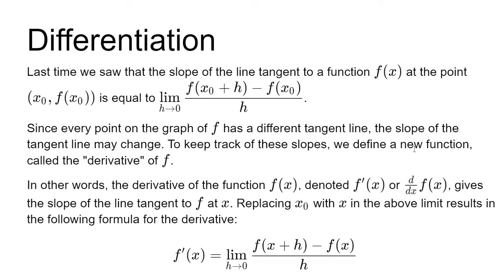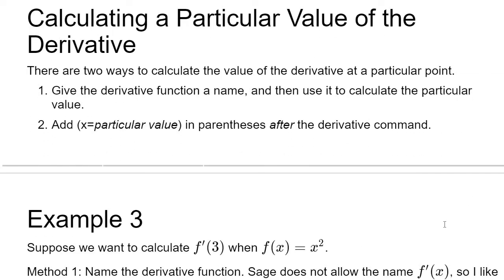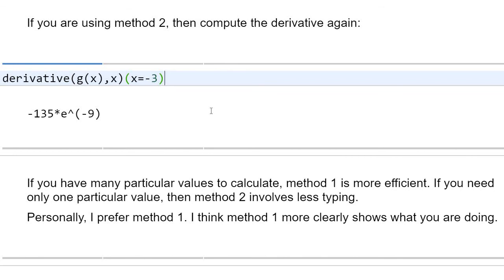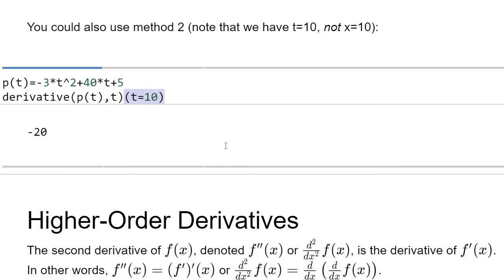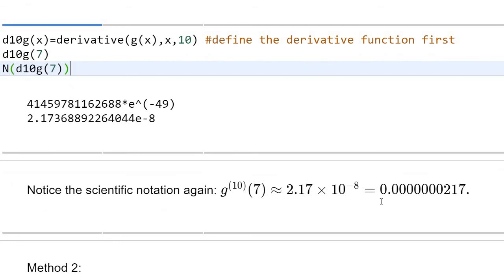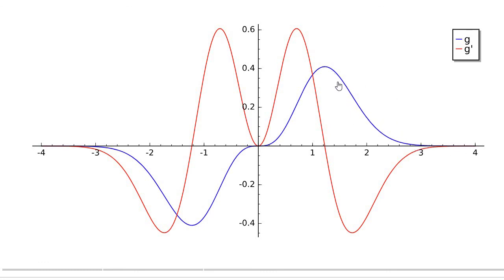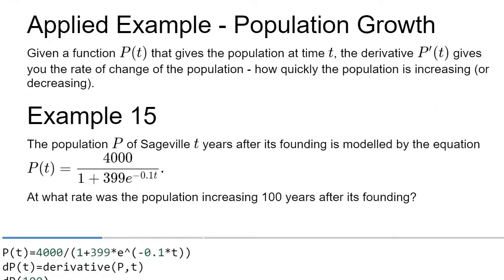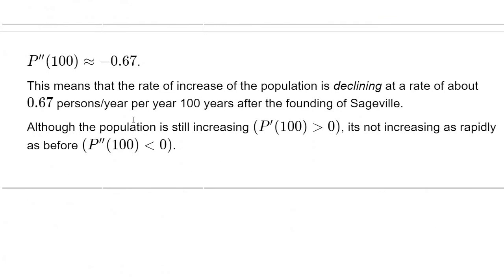Differentiation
Finding derivatives using Sage on cocalc.com